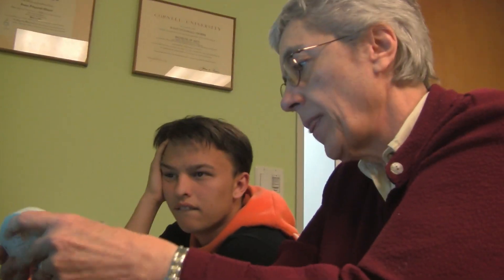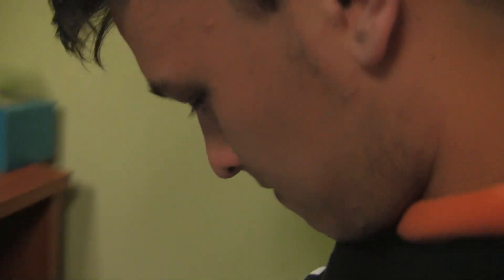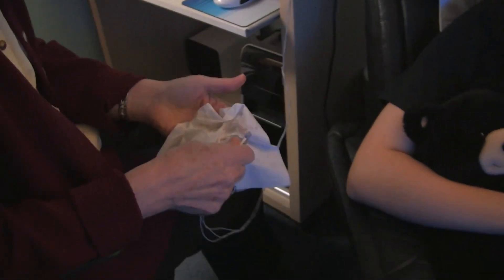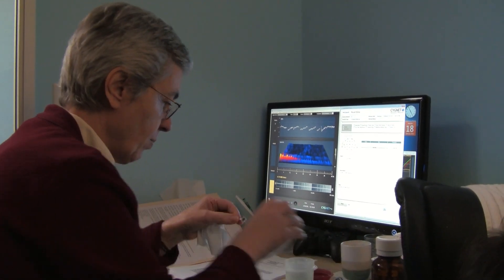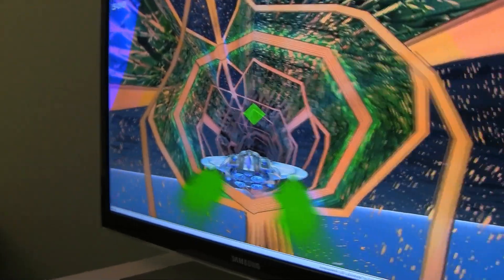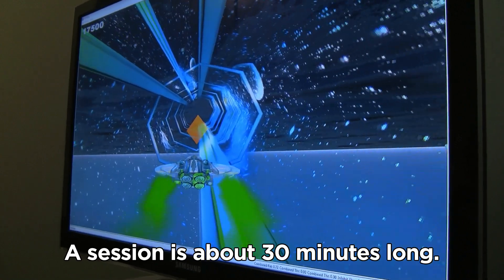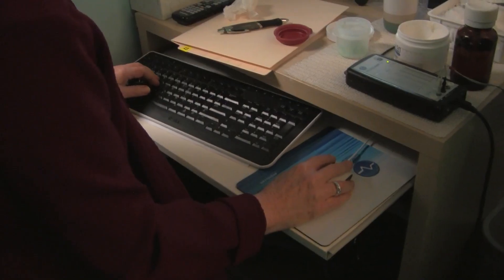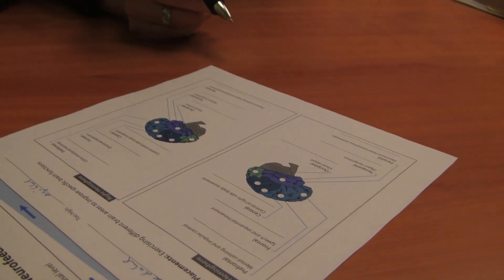EEG 2 The First Session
Our first Neurofeedback session at the EEG Institute.